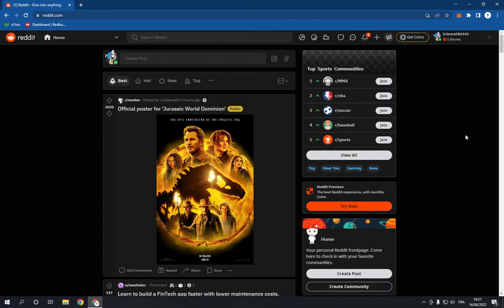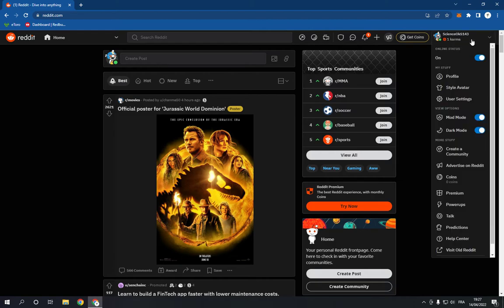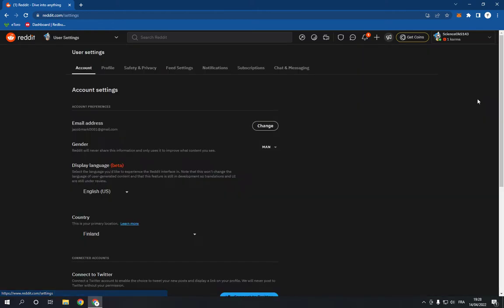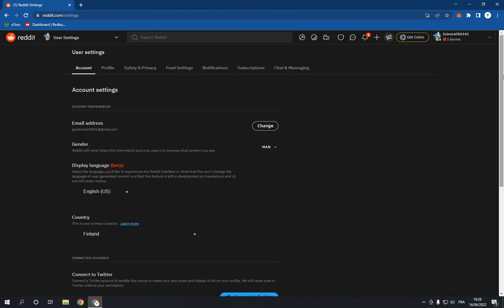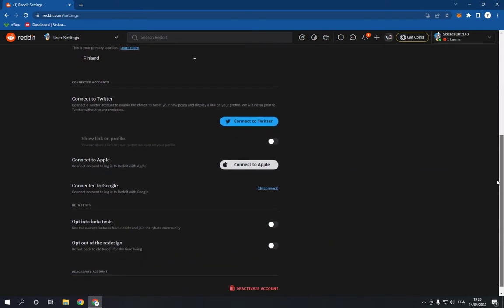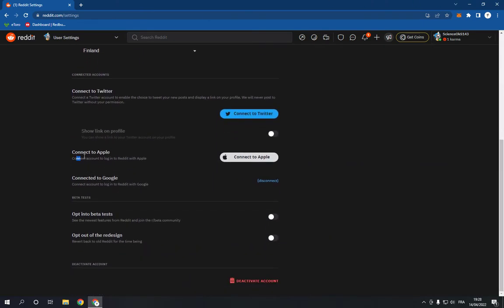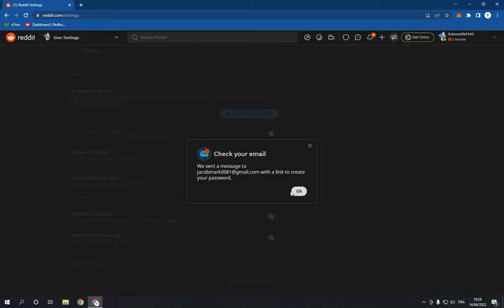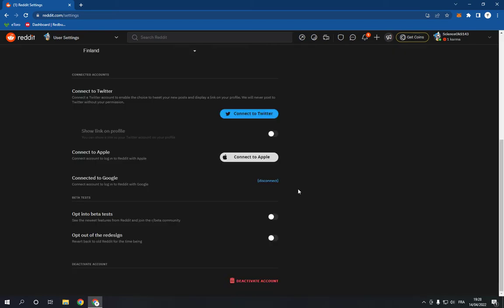How To Connect Your Reddit Account With Your Apple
in this video we discuss :